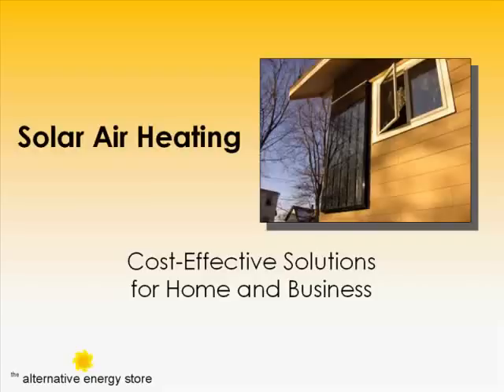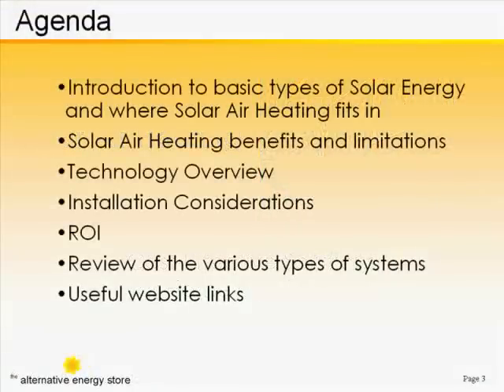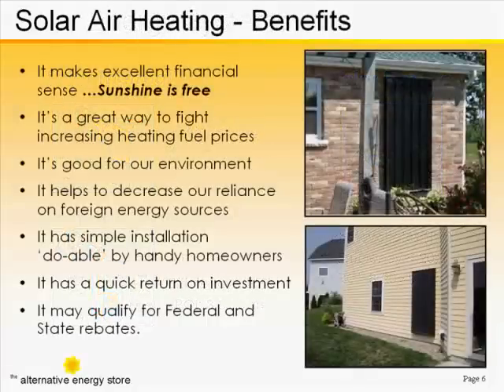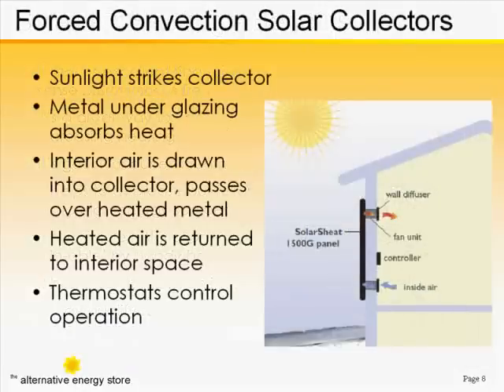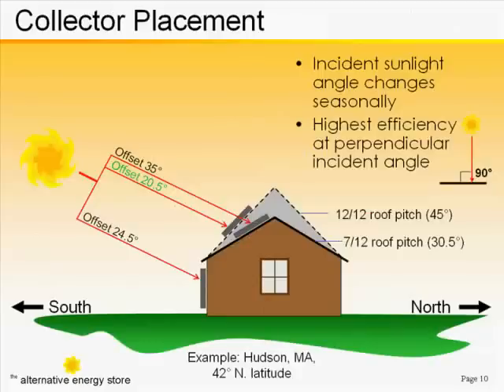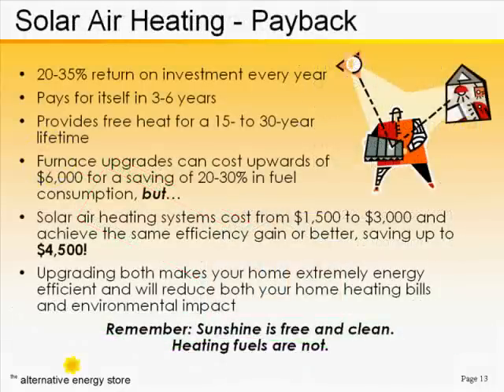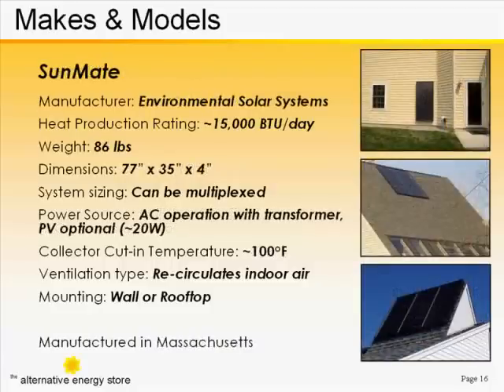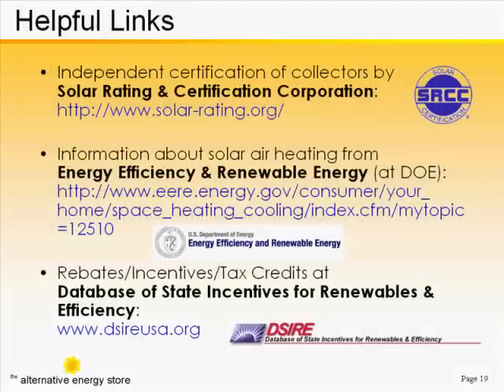Solar Air Heating Basics - altE Webinar Preview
Have you wondered about solar air heaters and solar thermal technology? Did you know solar air heating is one of the most inexpensive ways to start going green? Get a quick overview of the material covered in our FREE Solar Air Heating Basics webinar.